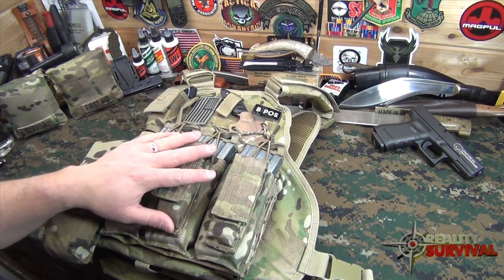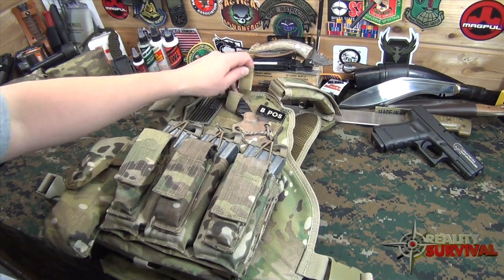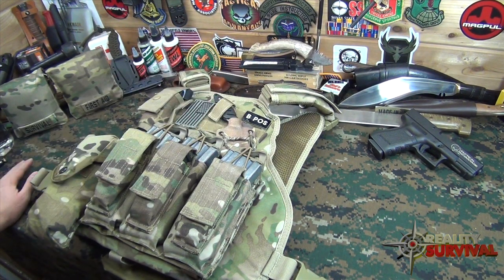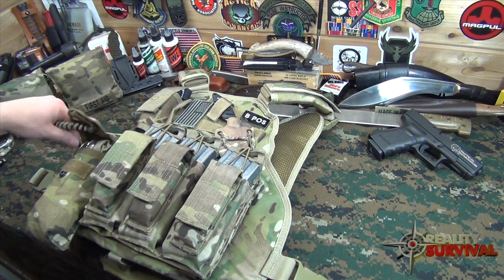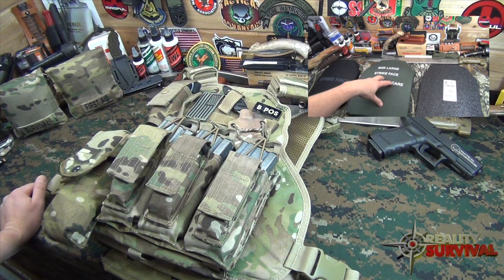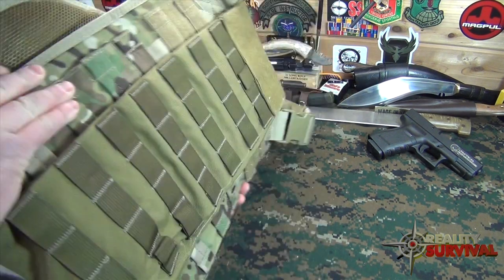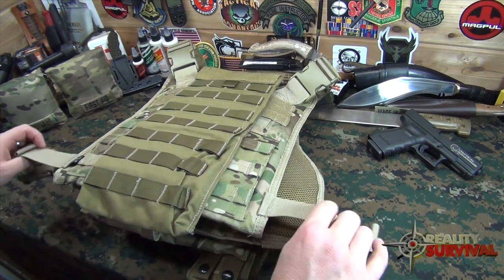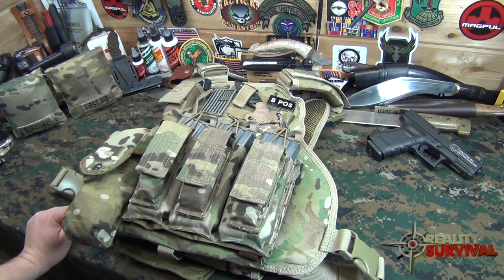Tactical Plate Carrier & How To Organize It